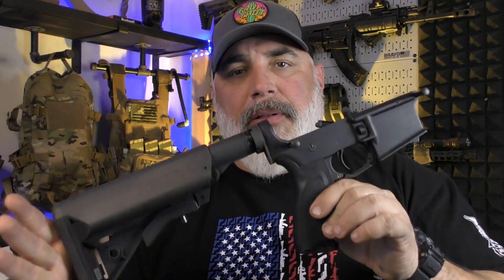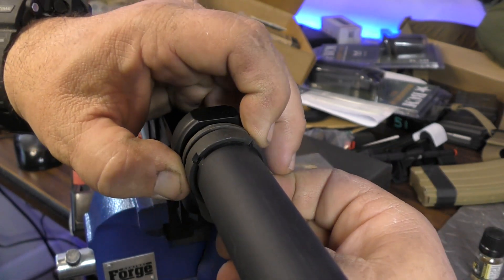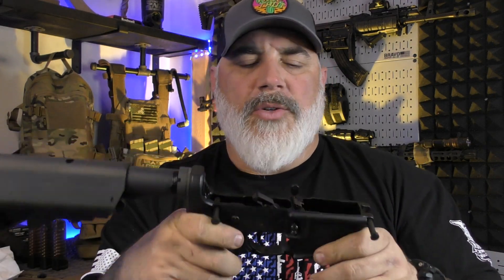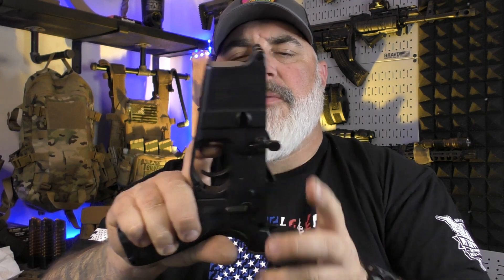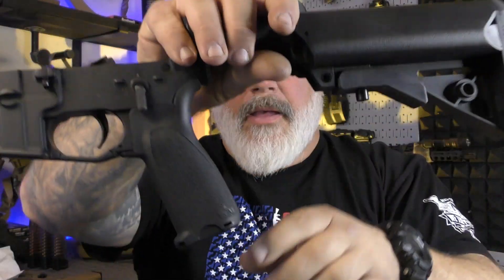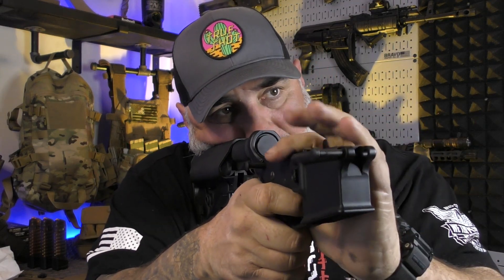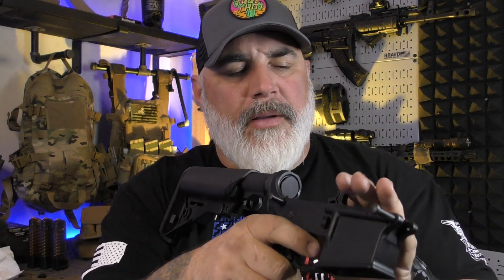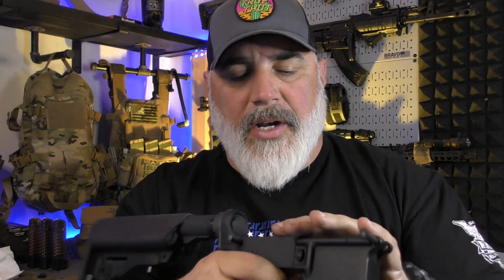Recce Rifle Build - AR15 Discounts | Part:1 - The Lower